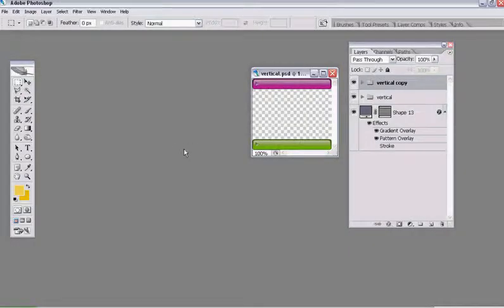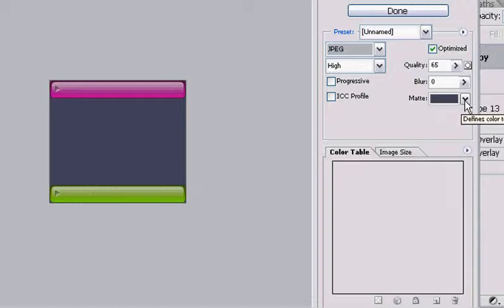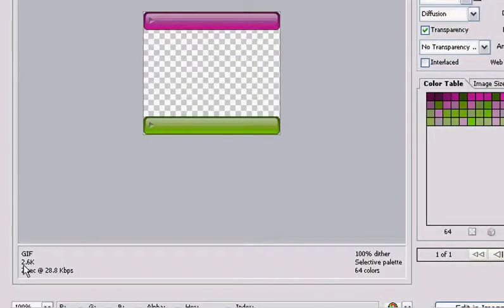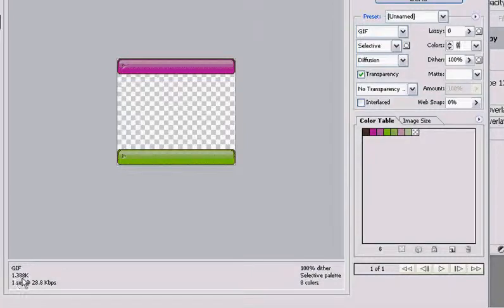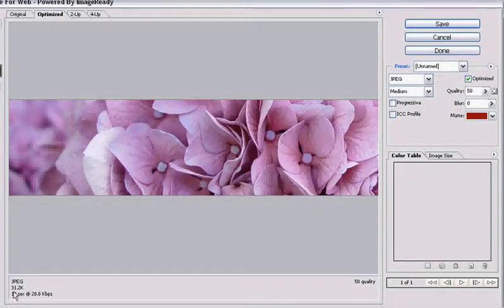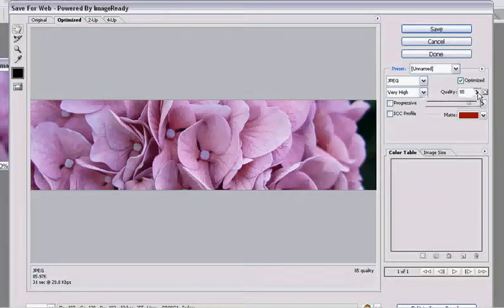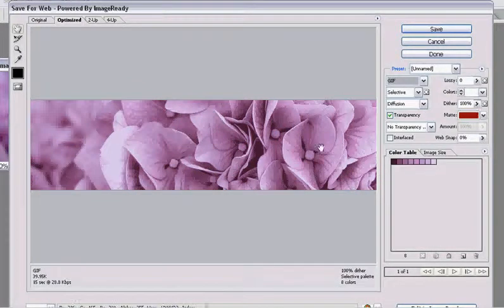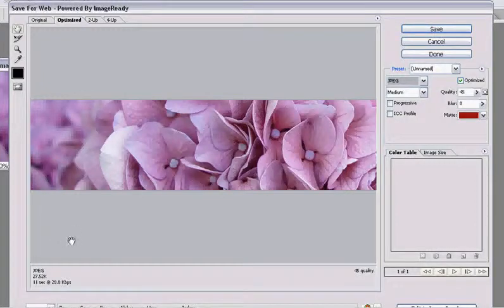Photoshop - Saving an Image for the Web